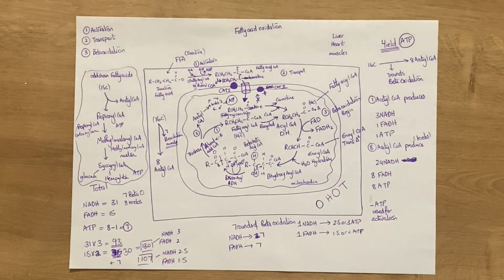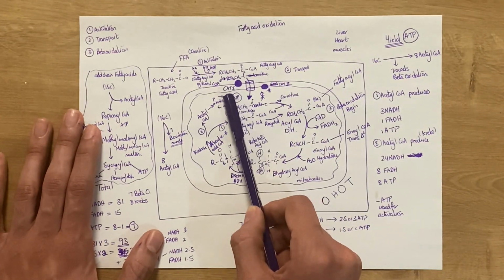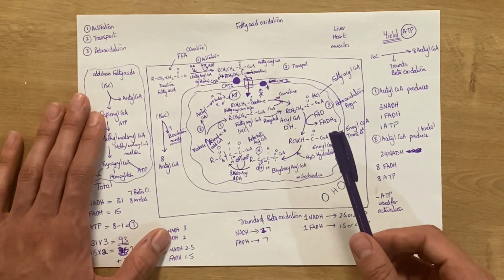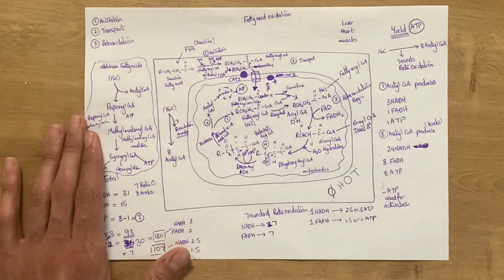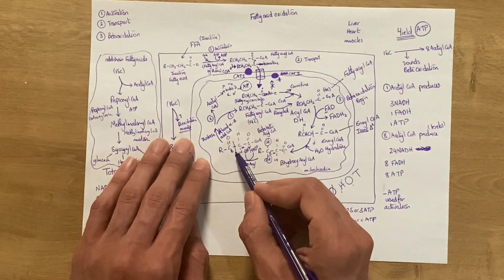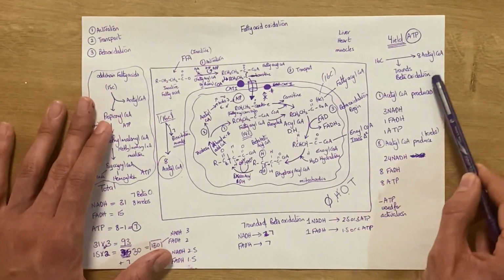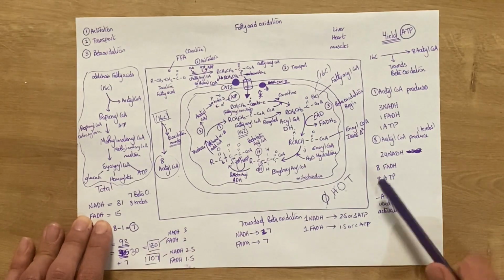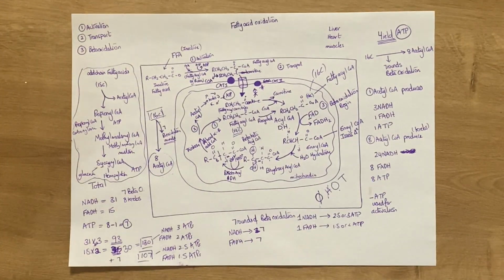Beta oxidation of fatty acids | Biochemistry | Test 3 | Wroclaw medical university | Year 2